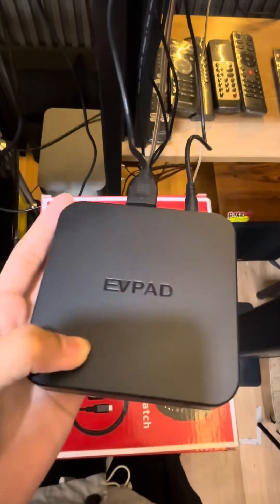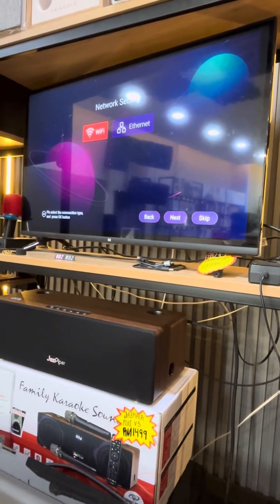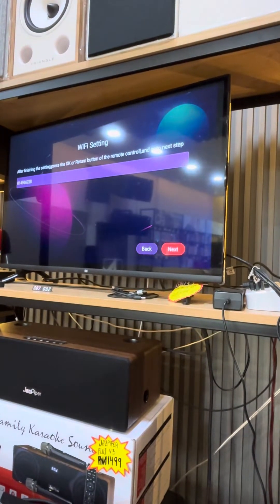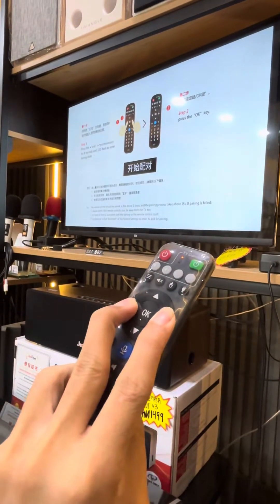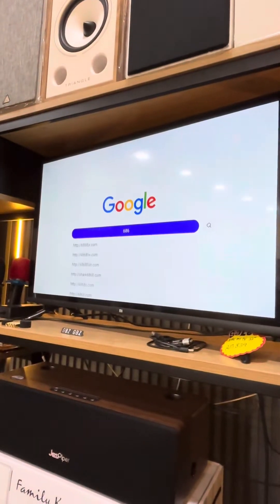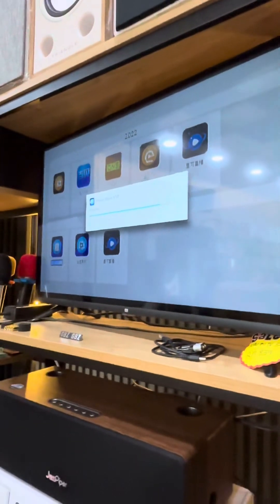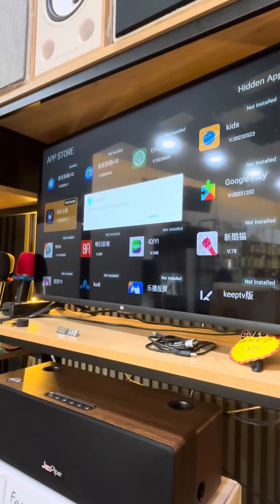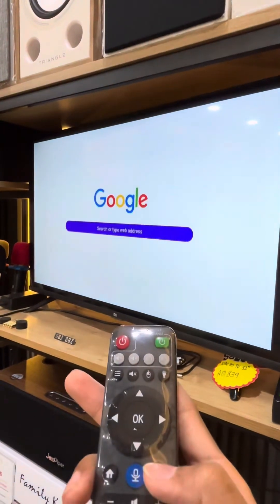EVPAD 10S / 10P How To Intall App